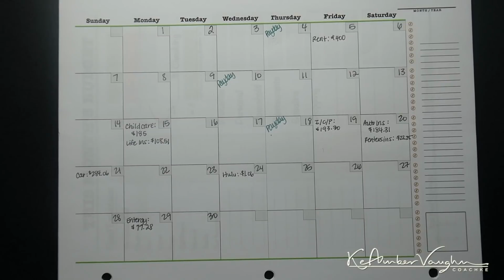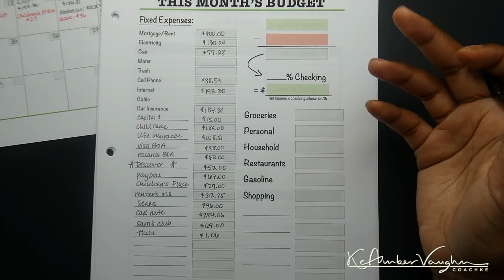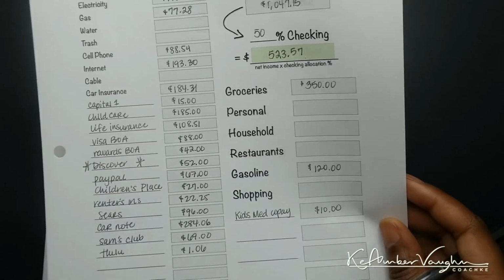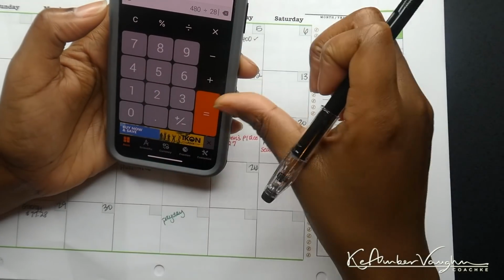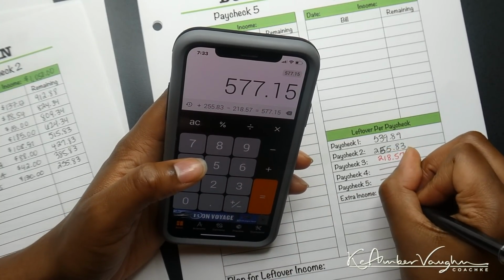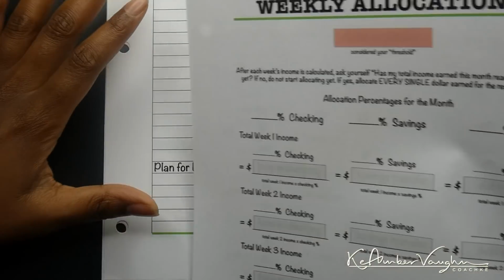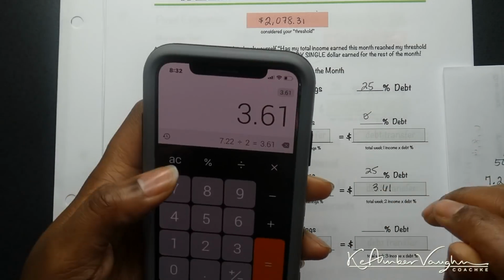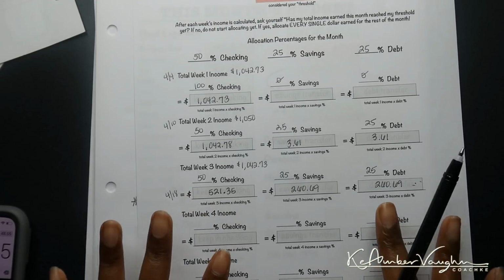Mock Budget With Me | $3,500 Monthly Income | Single Person & 2 Kids | KeAmber Vaughn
Hey guys and gals. Sorry for uploading so late tonight! Tonight's video is the April Mock Budget With Me Video! This budget is based on ONE income to supply for 2 children. This person does have a spouse that pays half of the rent and also helps her with other bills as well but I did the budget based on only her income and all of her bills EXCEPT the rent only includes HER portion.

I went into detail with the Income Allocation Method as I normally do. If you have questions, leave them down below. I hope you enjoy the video!